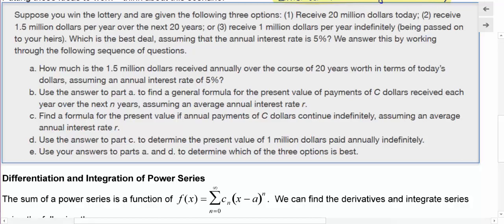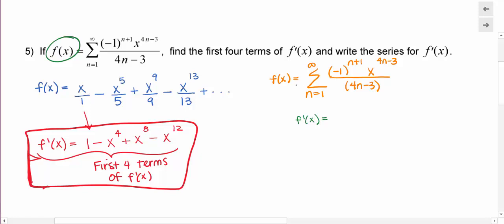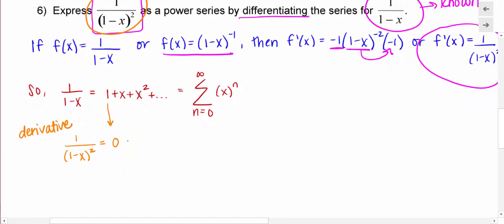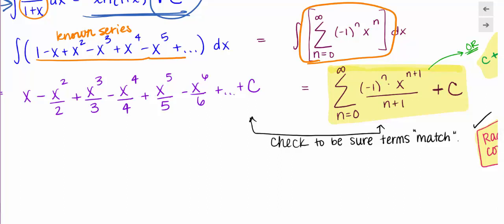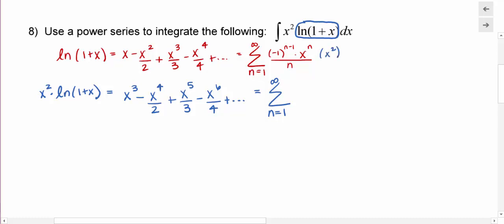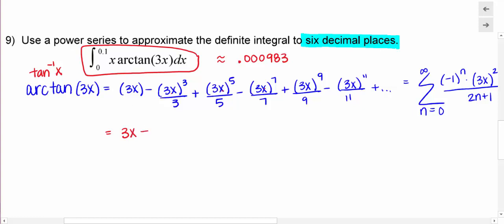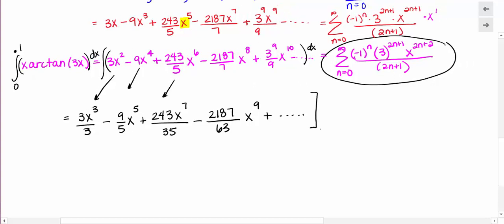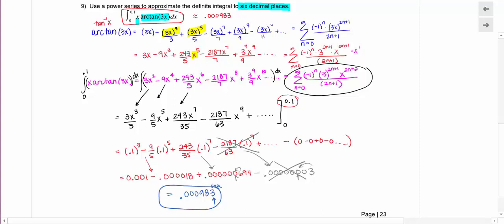MAT230 Power Series Differentiating and Integrating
This video will show examples of differentiating and integrating series to make new ones. This will also show how to make new series from old ones, in general.